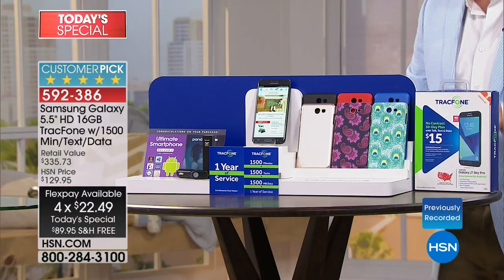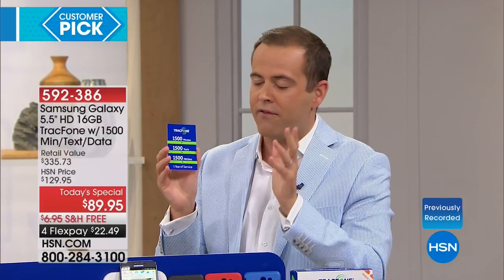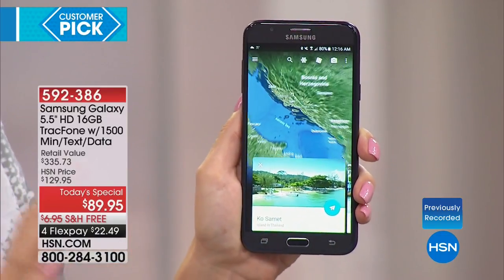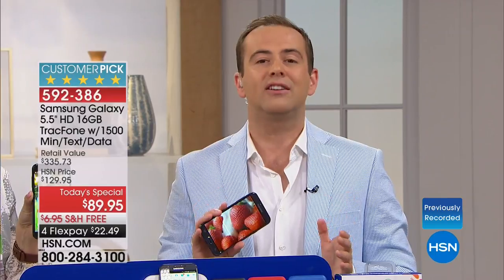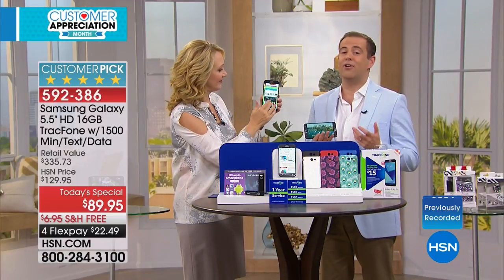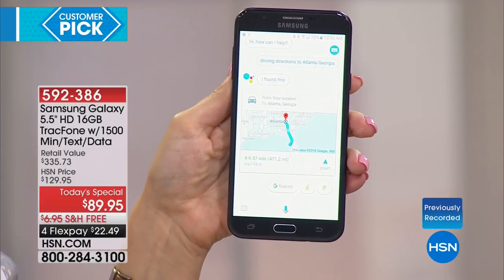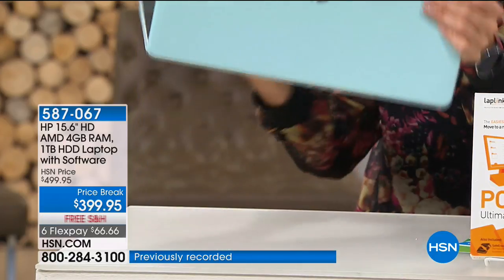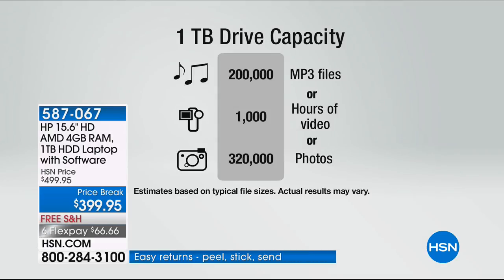HSN | Best of the Week 04.01.2018 - 04 AM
So many programs so little time to sit, watch and enjoy. Tune in for the highlight reel; best items. This show is faster paced, hits on the key points, and provides a recap of missed shows. A convenient way to watch the best demonstration of the best.